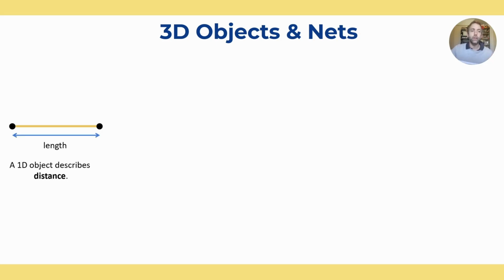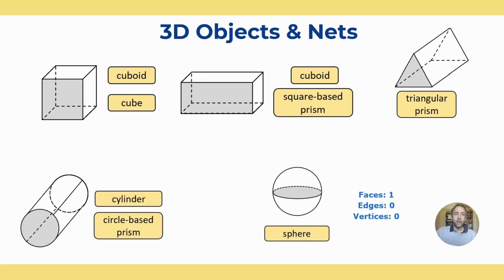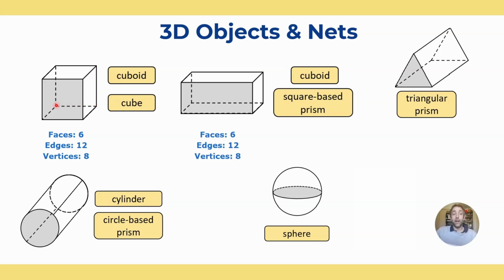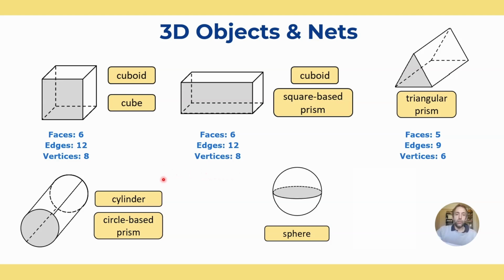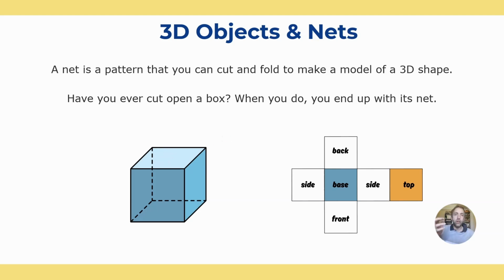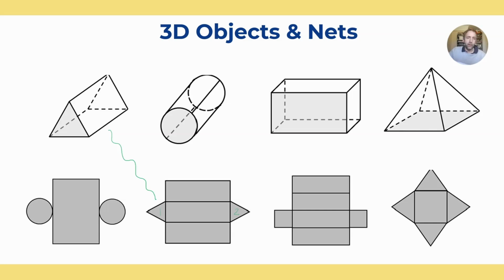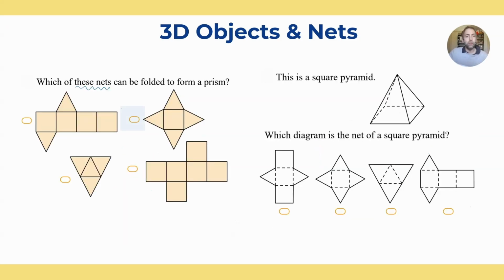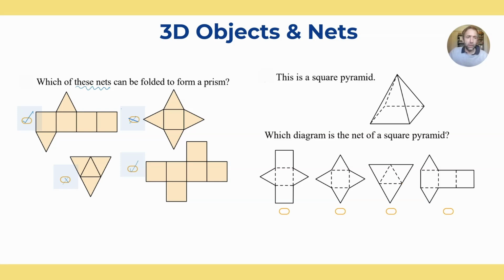LANTITE Numeracy: 3D Shapes Explained (Faces, Edges & Vertices)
LANTITE NumeracyTest PreServiceTeachers Get a FREE practice paper to test yourself or a 5 free day trial of my course

In this video, I walk you through 3D Objects and Nets and some LANTITE style questions.

We focus on the definition of faces, edges and vertices as well as identify and matching 3D shapes to their nets.

If you are preparing for LANTITE, this will help you:
• understand common graph question types
• avoid common mistakes
• build confidence with exam-style questions